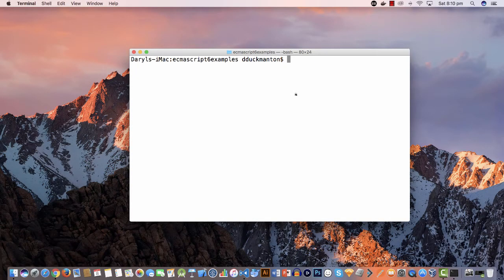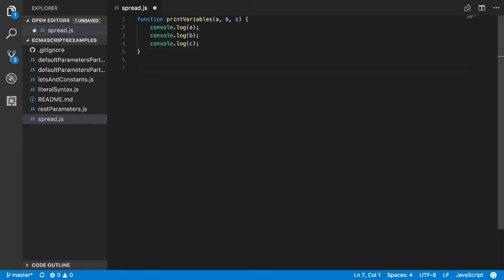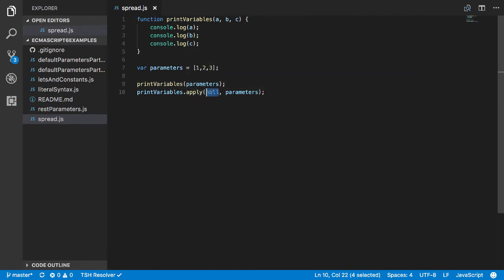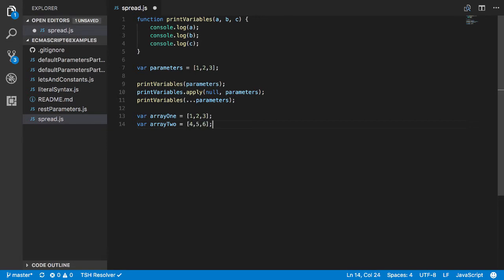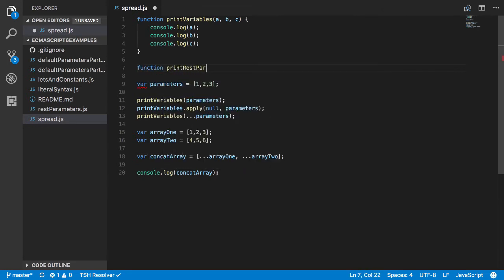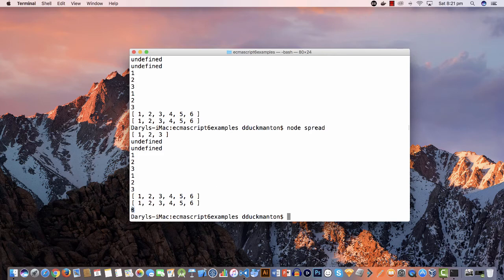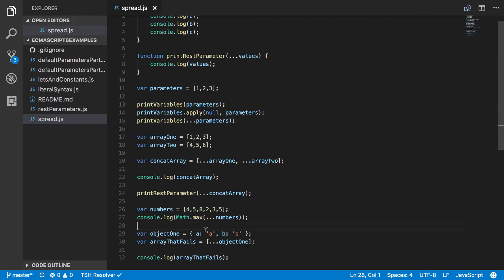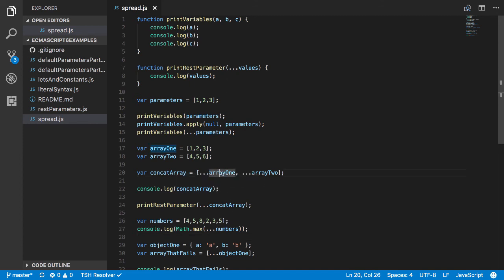ECMAScript 6 - Spread Syntax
In this video I explain how you can use the spread syntax in Ecmascript 6 to pass arrays into functions, other arrays, and anywhere else that expects rest parameters.